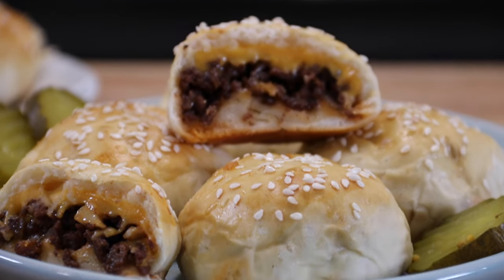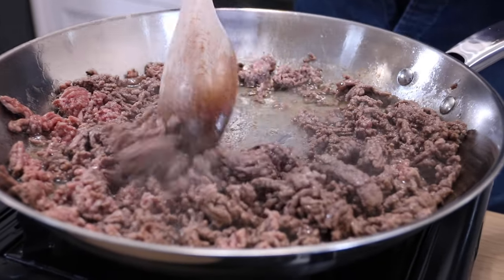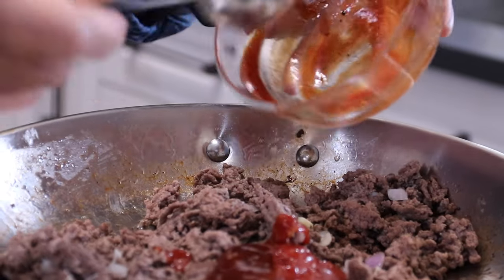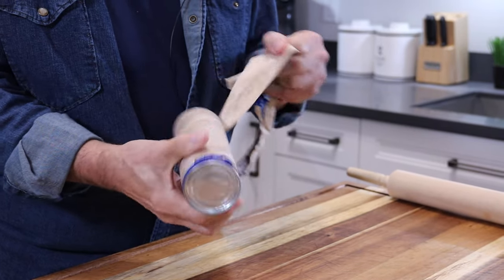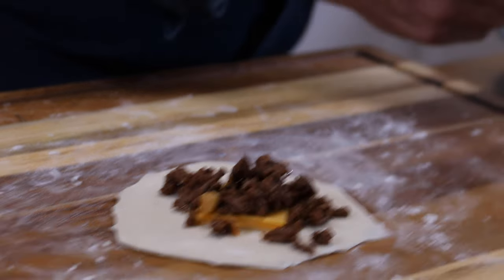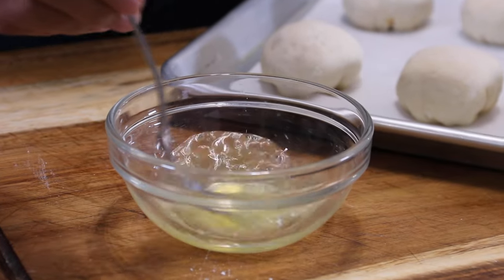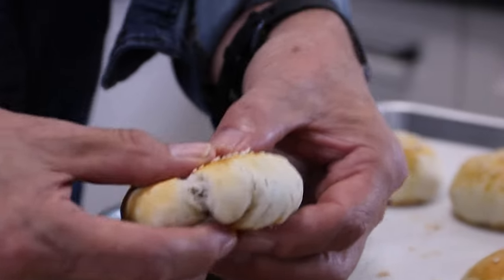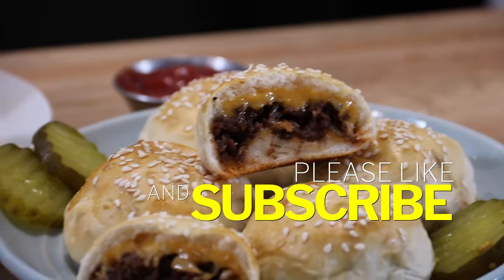Exploding with Flavor: Irresistible Cheeseburger Bomb Recipe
Today we are serving up mouthwatering budget-friendly burgers that are sure to satisfy your cravings without breaking the bank! In this exciting video, we're unveiling the ultimate creation: Delicious Budget Burgers - All-in-One Cheeseburgers!

Prepare to have your taste buds tantalized as we introduce you to these flavor-packed gems. We're taking ground beef to the next level by wrapping it in a warm, flaky country biscuit, and filling it with melty cheese. These All-in-One Cheeseburgers are the epitome of deliciousness!

Join us as we guide you through the step-by-step process of creating these incredible budget burgers. From seasoning the ground beef to perfectly baking the country biscuits, we'll show you all the secrets behind making these mouthwatering All-in-One Cheeseburgers.

What makes these burgers truly special is their affordability. We believe that everyone deserves to enjoy a scrumptious burger experience, no matter their budget. That's why we've carefully crafted this recipe to be cost-effective without compromising on taste or quality.

Imagine sinking your teeth into a juicy ground beef, perfectly seasoned and encased in a fluffy, golden country biscuit. As you take your first bite, the melty cheese oozes out, adding an extra layer of irresistible goodness. These All-in-One Cheeseburgers are a satisfying combination of flavors and textures.

Whether you're a student looking for a quick and budget-friendly meal, a family seeking tasty yet affordable options, or simply someone who loves to explore new burger creations, these Delicious Budget Burgers are for you. They're easy to make, and the ingredients can be found at your local grocery store.

So, if you're ready to embark on a mouthwatering journey, join us in this video and learn how to recreate these All-in-One Cheeseburgers in your own kitchen. Let's get cooking and enjoy these delectable Delicious Budget Burgers together!

Video Chapters:

0:00 Introduction
0:17 Frying the ground beef
2:08 Preparing the country biscuits
2:41 Adding the cheese on
2:49 Adding the filling in and wrapping
3:40 Applying the egg wash
4:13 Baking
4:22 Conclusion

Ingredients:

1 pound or 1/2 kilo of lean ground beef
1 tablespoon oil for frying
1 small onion, chopped
3 cloves garlic, chopped
2 tablespoons Ketchup
2 tablespoons barbecue sauce (I use my homemade sauce, but you can use the sauce of your choice.)
1 tablespoon Worcestershirershire sauce
1 teaspoon salt
1 teaspoon ground black pepper
1 medium tube of refrigerated Pillsbury biscuits
8 medium 2 inch by 2 inch cubes of cheese or grated cheese
1 tablespoon sesame seeds
1 large egg white, beaten

Additional Notes:

Ground Beef: Choose lean ground beef for a healthier option, or opt for a higher fat content if you prefer juicier burgers. Season the ground beef with your favorite spices.

Country Biscuits: You can use store-bought refrigerated biscuits or make your own from scratch. If using pre-made biscuits, follow the baking instructions on the package. For homemade biscuits, combine flour, baking powder, salt, butter, and milk to form a dough. Roll it out and cut into circles to wrap the burgers.

Cheese Options: While cheddar cheese is a classic choice, feel free to experiment with different types of cheese. Pepper jack, Swiss, or even a blend of cheeses can add an extra layer of flavor to your All-in-One Cheeseburgers.

Baking Time and Temperature: Bake the burgers according to the instructions for the country biscuits or until they are golden brown and cooked through. Follow the temperature and time specified on the biscuit package or your homemade biscuit recipe.

Serving Suggestions: These Delicious Budget Burgers make a perfect meal on their own, but you can also pair them with a side of crispy fries, a fresh salad, or a bowl of soup for a complete and satisfying meal.

Budget-Friendly Tips: Look for sales and discounts when purchasing the ingredients for these All-in-One Cheeseburgers. Buying in bulk or using coupons can help you save even more on your grocery bill. Don't hesitate to substitute ingredients with more affordable options if needed.